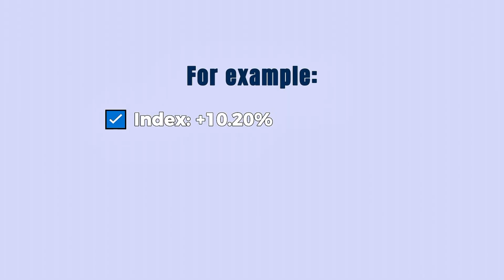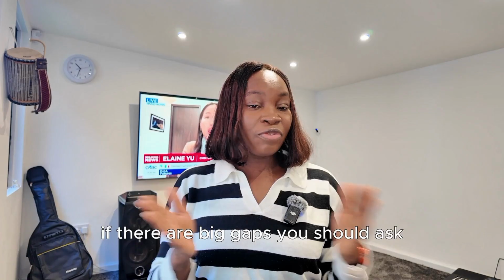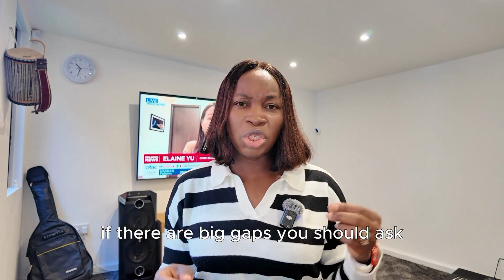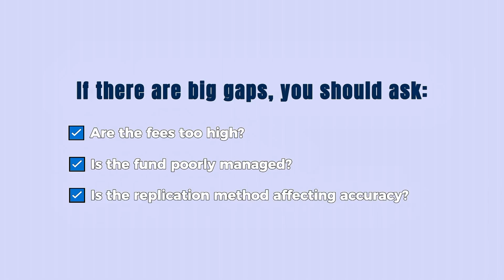Your Fund Fact Sheet Checklist | Never Buy the Wrong Fund Again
Fund Fact Sheets Decoded | Stop Making Expensive Mistakes
Most people lose confidence when they open a fund fact sheet, but today that ends! In this video, you'll learn how to read a fact sheet so you can confidently understand what you're actually buying. This is crucial for anyone interested in investing for beginners, as financial education is key to making informed investment decisions.

How do you read an index fund factsheet without feeling confused or overwhelmed?

In this lesson, you’ll learn how to read an index fund factsheet step by step, so you understand what you’re actually investing in before you buy.

This video is part of my Investing Essentials for UK Beginners course and is designed to help you avoid common mistakes around fees, diversification, and risk.

In this video, you’ll learn:

What a fund factsheet really tells you

How to check which index a fund tracks

Physical vs synthetic replication (explained simply)

How to spot high fees and poor tracking

Where your money is invested (countries, sectors, companies)

Income vs accumulation funds

What to look for before buying any index fund or ETF

By the end of this lesson, you’ll be able to open any UK index fund factsheet and confidently decide whether it fits your goals.

📥 Download the FREE Index Fund Factsheet Worksheet

I create clear, practical investing education for UK beginners, helping you build confidence, avoid costly mistakes, and invest with intention.

00:00 Why factsheets overwhelm most investors
00:32 What a fund factsheet is
01:01 Fund objective & index tracking
02:30 Replication methods explained
03:20 Performance & tracking accuracy
03:53 Fees, OCF & tracking difference
05:20 Holdings, sectors & geography
06:52 Fund size, liquidity & dividends
07:35 Income vs Accumulation
08:42Final checklist before investing

These are the equipment that I use:

DJI Osmo Pocket 3 Creator Combo
ULBTER Lens Screen Protector for DJI Osmo Pocket 3
Osmo Pocket 3 Tripod
BRDRC Osmo Pocket 3 Case

We only recommend products or services we genuinely believe add value to your financial journey. Your support enables us to continue creating free, helpful content for you.